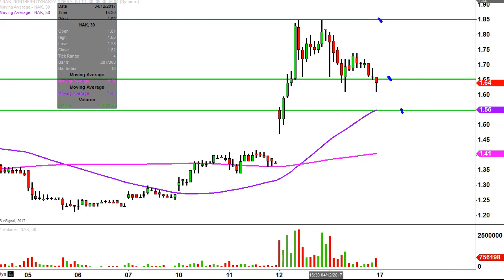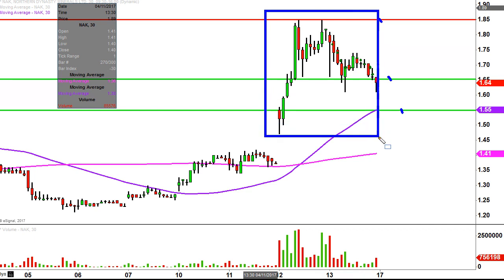Northern Dynasty Minerals Ltd - NAK Stock Chart Technical Analysis for 04-13-17